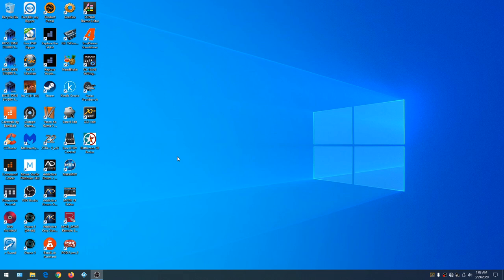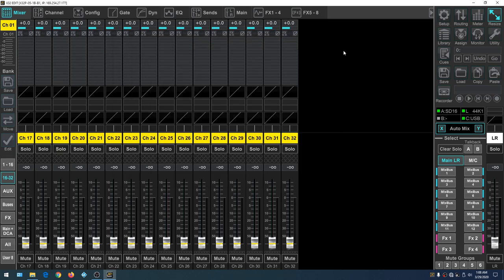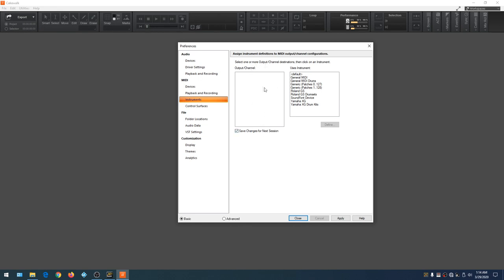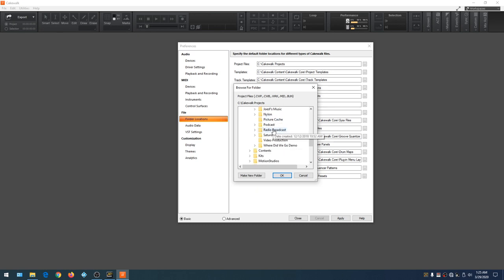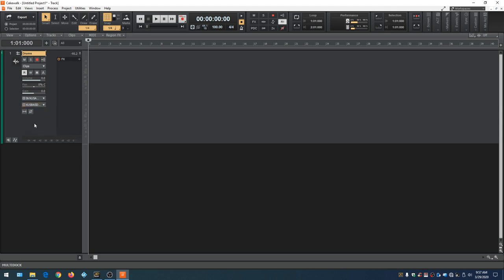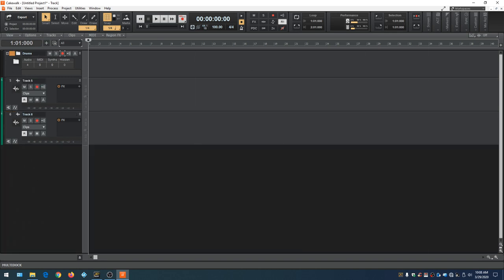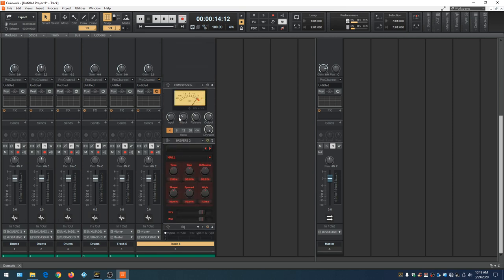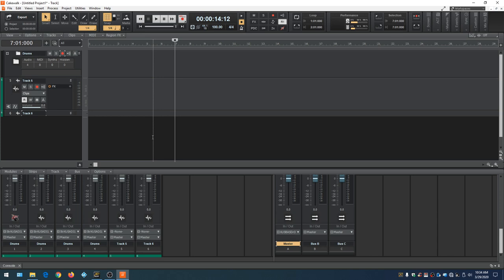Recording Music Using The Behringer X32 and Cakewalk part 1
This video series is a tutorial that teaches you how to use the Cakewalk DAW software. DAW comes from an acronym that means Digital Audio Workstation. It is software that turns your computer into a digital recording studio. This software is 100 percent free with no strings attached. These videos are best viewed in full-screen mode and they will walk you through every aspect of using cakewalk.

This video shows the features found in the newest version of Cakewalk. We Use The Behringer X32 as an audio interface and we also use the Yamaha MX61 Keyboard as a midi controller. This video is the part of a series that shows how to set up a home recording studio using free software and the Behringer X32 Producer digital mixing console.

This video is part of a series that teaches you how to use the Behringer with Cakewalk.

I have another series that shows how to interface the Behringer X32 with your computer and do things like firmware updates.